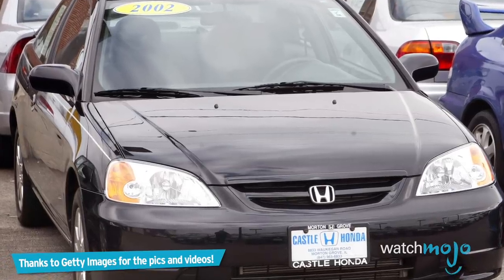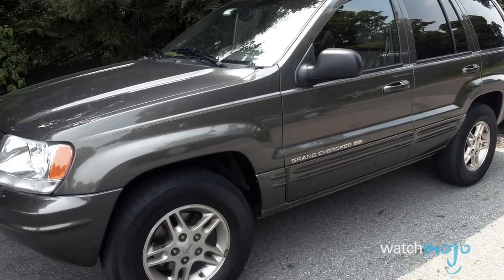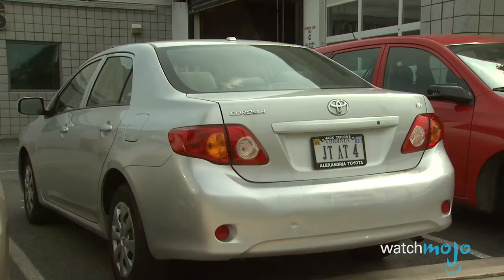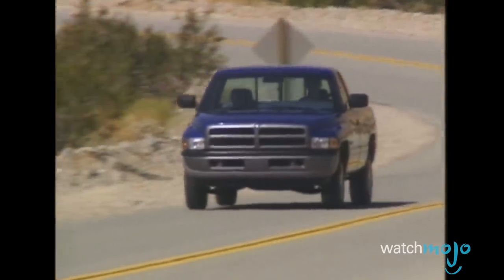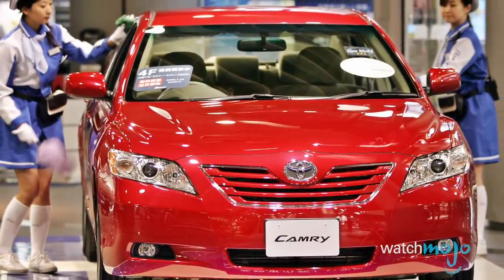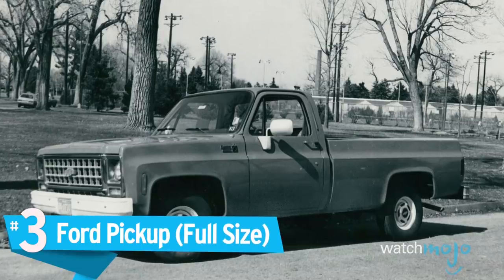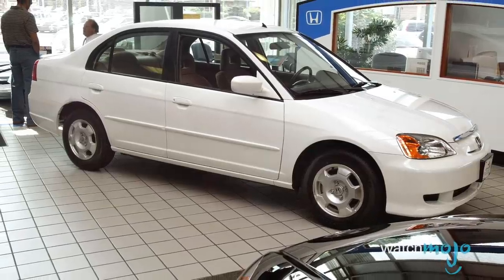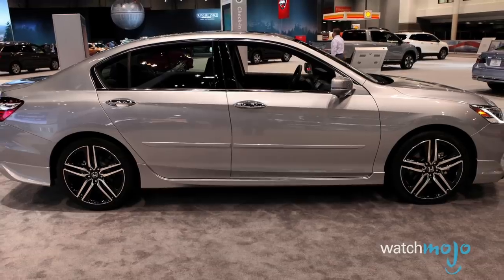Top 10 Most Stolen Cars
If you own one of these cars, you might want to consider theft insurance. From the Jeep Cherokee, to the Chevrolet Impala, to the Toyota Corolla, these vehicles are at high risk of being jacked. WatchMojo counts down the Top 10 Most Stolen Cars.

Check out our other videos of the Top 10 Actors Who Look Nothing Like Their Biopic Counterparts the Top 5 Fighters Turned Pro Wrestlers and the Top 10 Innovators Who Changed The World

#10. Jeep Cherokee/Grand Cherokee
#7. Dodge Pickup (Full Size)
#4. Chevrolet Pickup (Full Size)

Special thanks to our user Joshua Lopez for suggesting this idea!